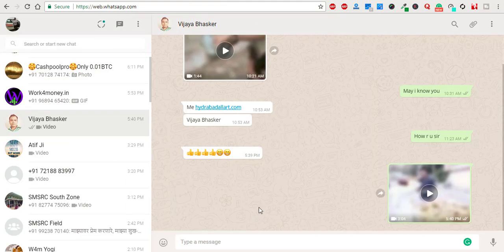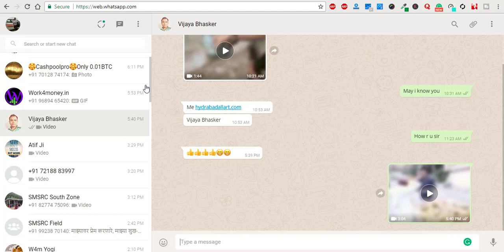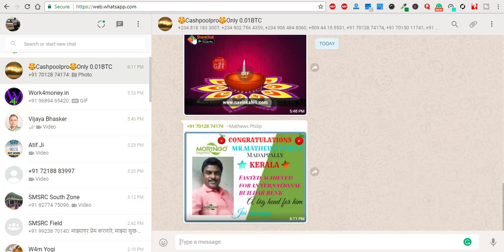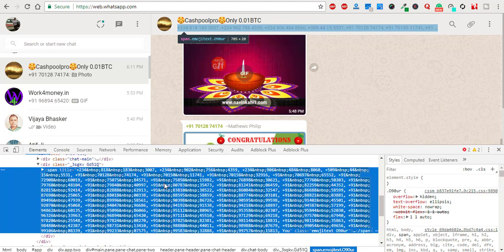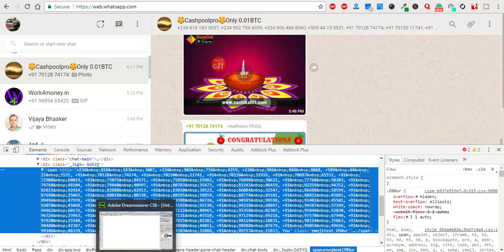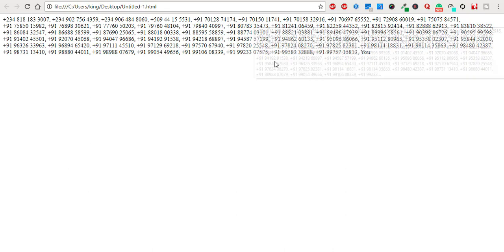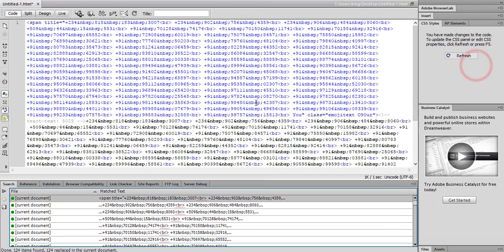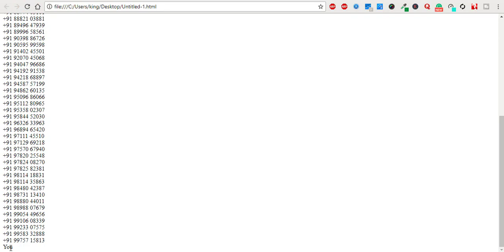How To Copy / save All Contacts From Whatsapp Group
This video tutorial is going to show you How To Copy/save All Contacts From Whatsapp Group

Thanks

best web teacher